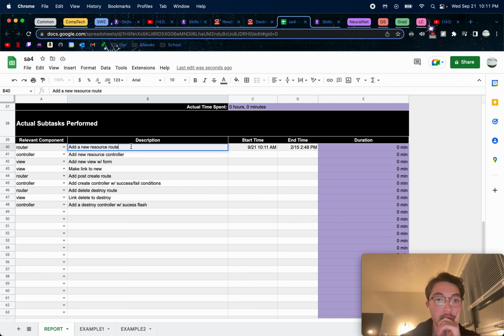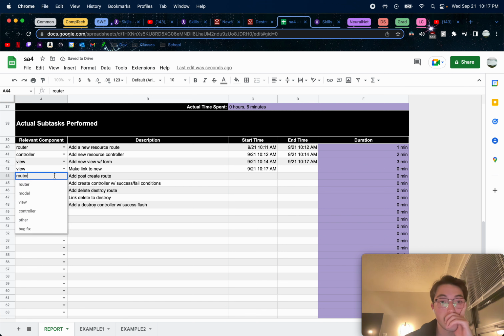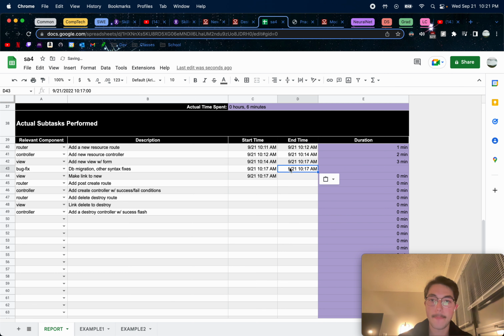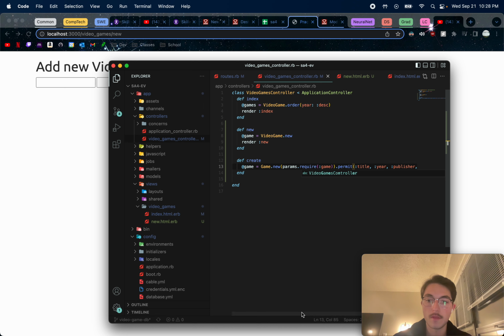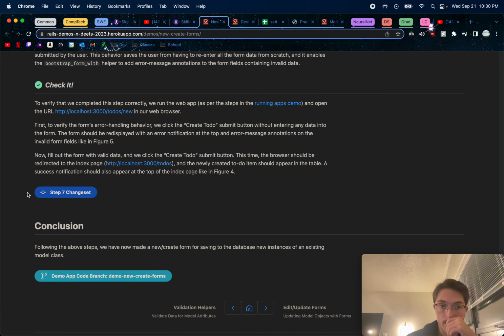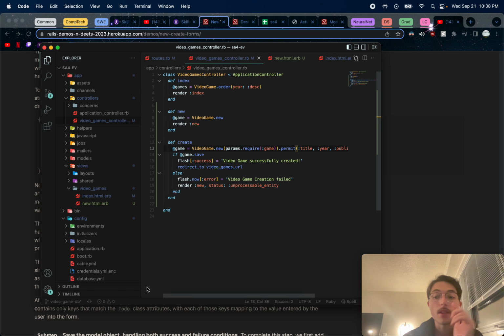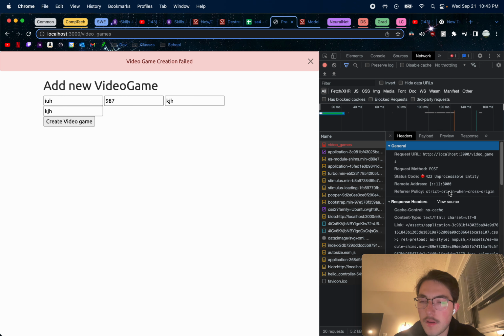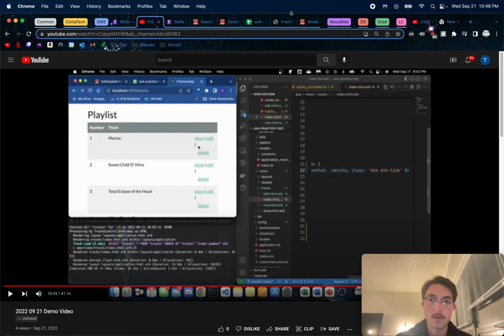SWE SA4 Explanation Pt1